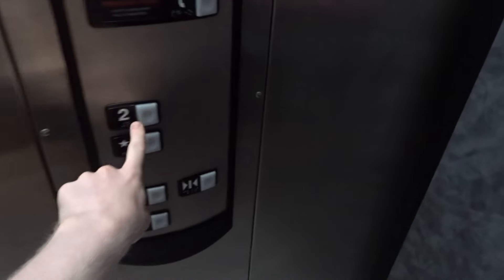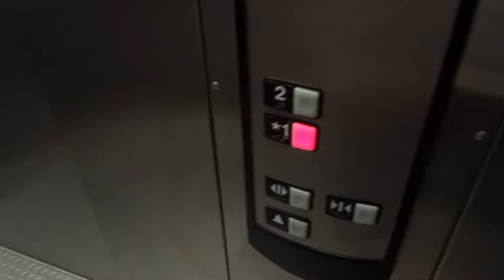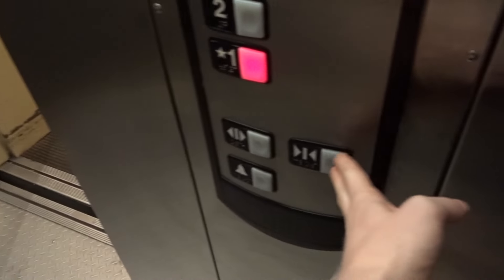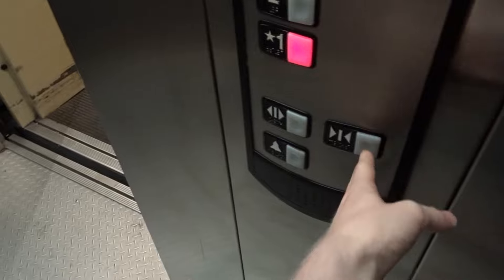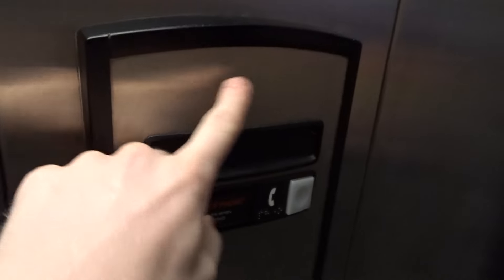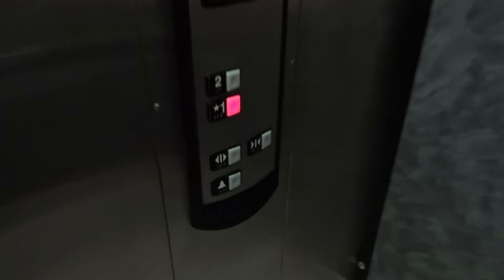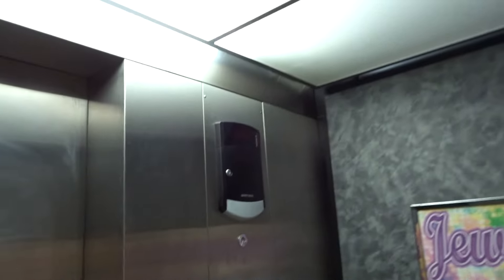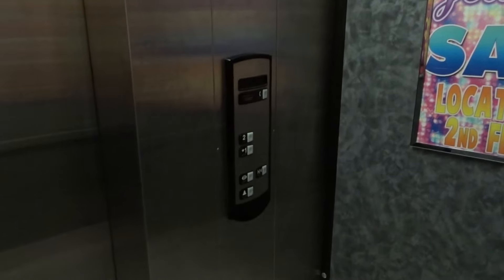A LOW-PITCHED 321A Elevator at the Grand Canyon Experience in Las Vegas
While doing some morning running around, I stumbled upon this elevator. At first glance, eh, it's only a 330A. Then I begin to notice the lacking of fire service... very strange in the USA. To top it off, this baby is low pitched, so I decided to grab a video. This place is near the famous M&M Factory and the MGM Grand Hotel & Casino.
Installed April 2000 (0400 on the Interlock)

Camera: Sony CyberShot DSC-HX90V

**As a side note, I was only in Vegas, for a day and a half. I only filmed three elevators. This is video 1 of 3. Spoiler Alert:
1) Grand Canyon Experience
2) Glass Schindler Elevators at The Showcase (M&M/Coca Cola)
3) My First Schindler 3300 at Macy's Men Fashion Show Mall
That's it! Those are the only videos I recorded this past weekend. Just about every elevator on the Las Vegas Strip has been recorded. It's a YouTube search away pal!